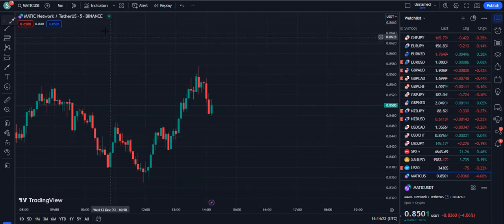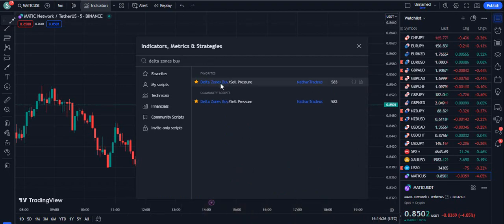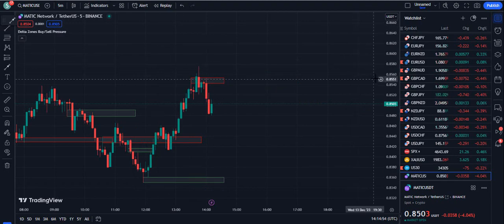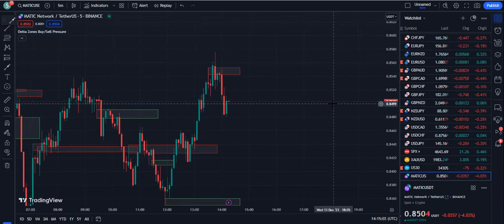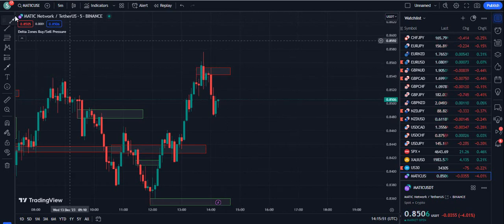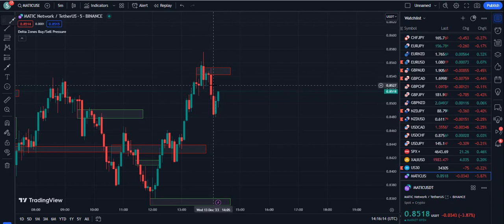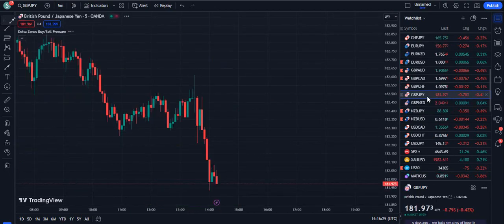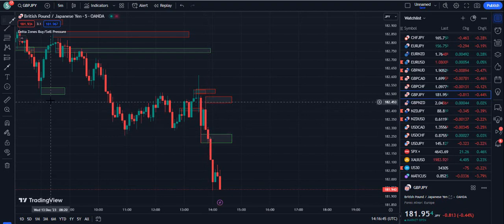This NEW Smart Money Indicator on TradingView Gives PERFECT Signals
In this video I have reviewed the new smart money indicator on trading view which gives signals by calculating the delta and buy sell pressure. This indicator should be used in combination with other strategy that you already use.